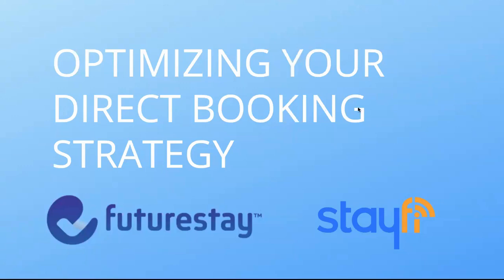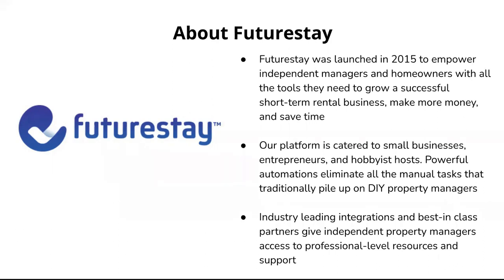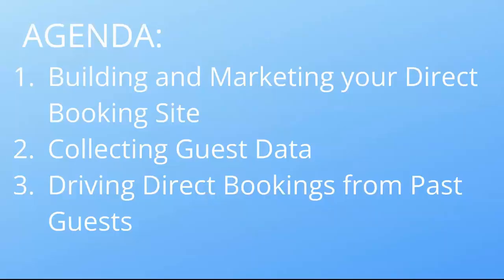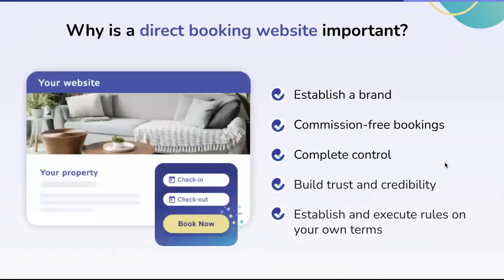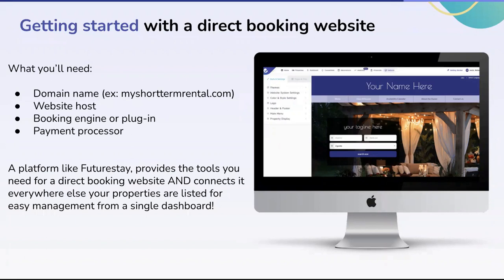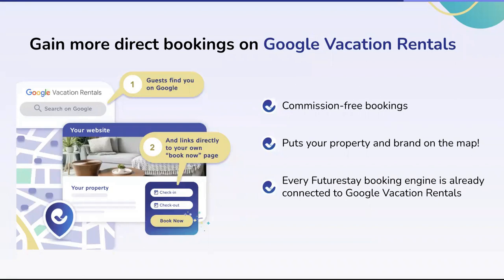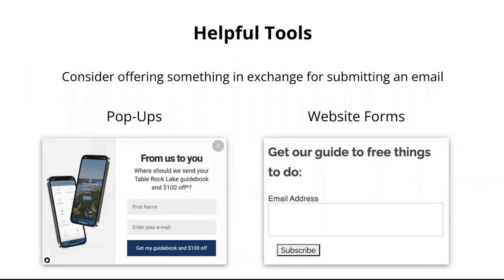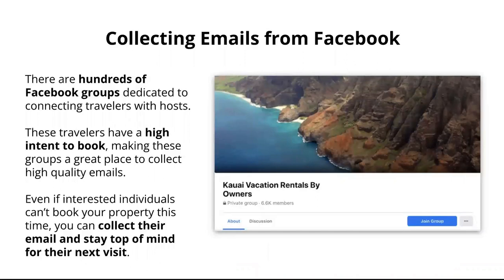StayFi + Futurestay Webinar: Optimize Your Vacation Rental Direct Booking Strategy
Optimizing Your Direct Book Strategy with Futurestay & StayFi

Having the ability to drive direct bookings to you own vacation rental website is more important than ever. Vacation rental managers can save on Vrbo & Airbnb fees, get more control of their bookings, and drive high-quality repeat bookings.

In this webinar, you will learn to:
- Create and market a direct booking site to reach more guests
- Collect the email of every guest who stays at your property
- Drive direct bookings through branding and email marketing